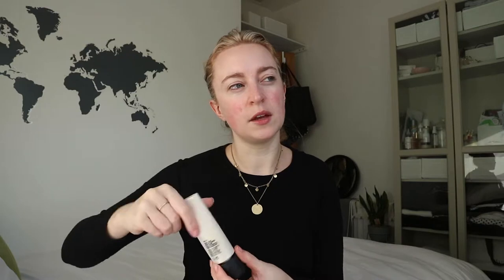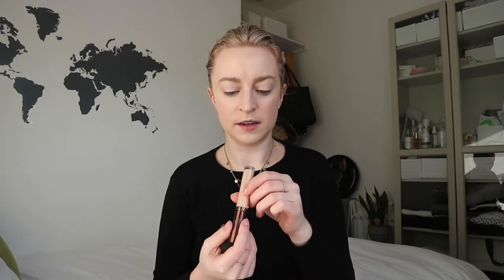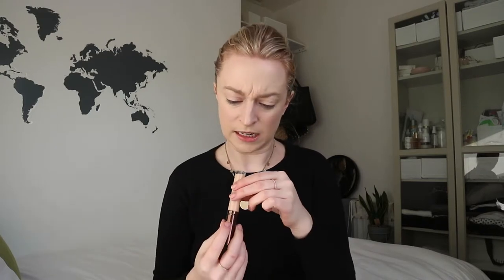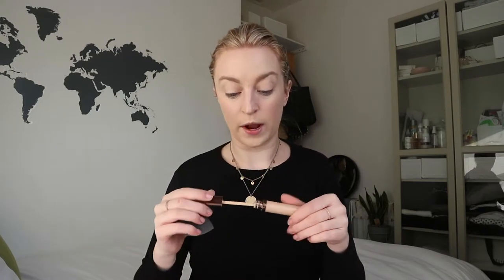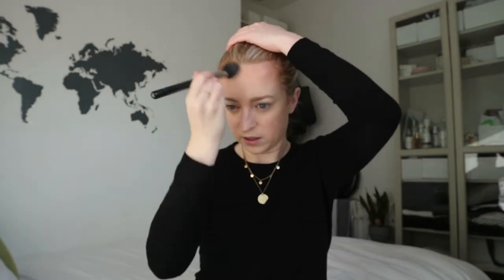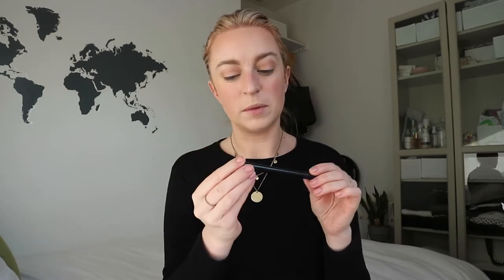THE EASIEST LAZY GAL MAKE UP EVER!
I'm no MUA, that'll be obvious 2.5 seconds into the video, but this is my quick and easy, every day make up that I can do in literally 10 minutes. Perfect products for getting full coverage skin, with a little bit of glow too.

Shot on my Canon Eos m10